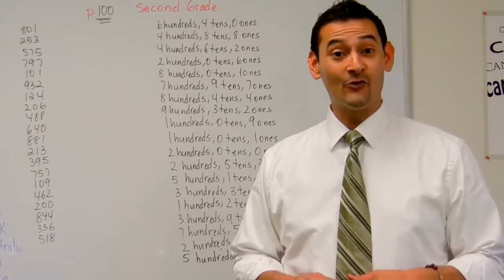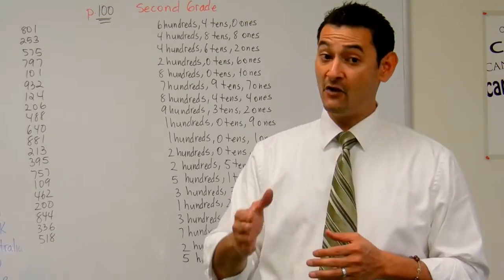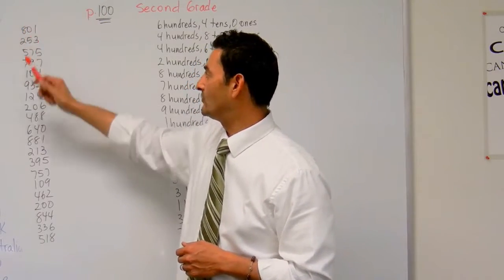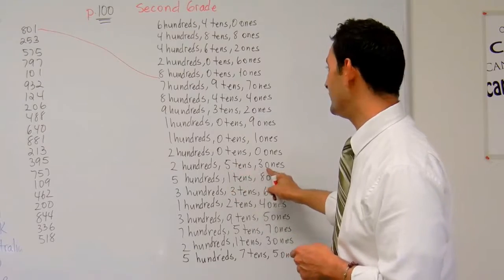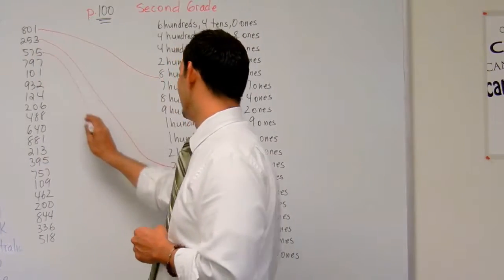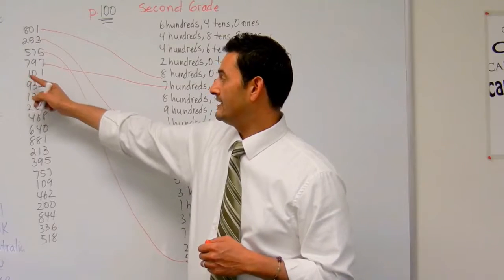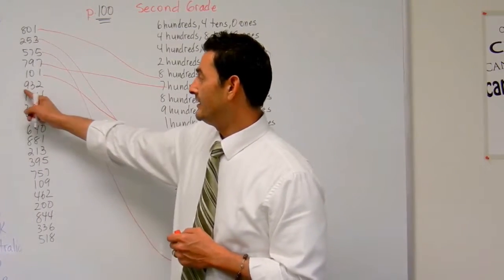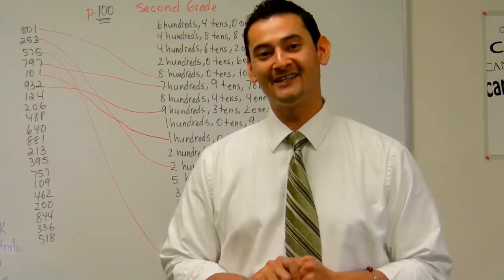2nd Grade Math: Number Format to Place Value Format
Second Grade Common Core Math can be frustrating for both students and parents.  This is why Noel Morales, M.Ed. will help you understand what these new expectations are and how you can help your second grade child at home. In this video he will work with your child on matching number format to place value format. Questions? Like what you see?